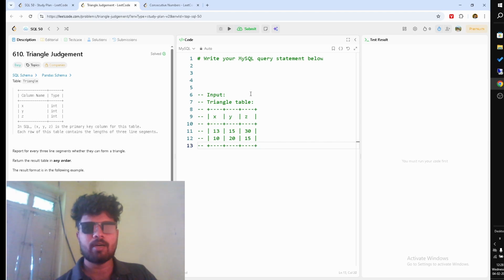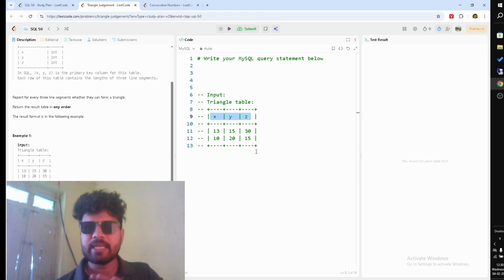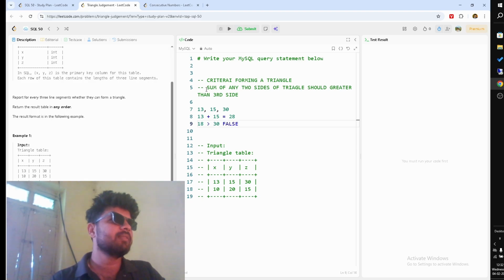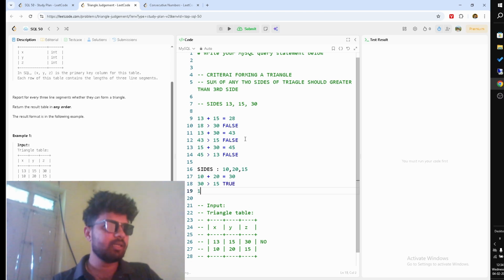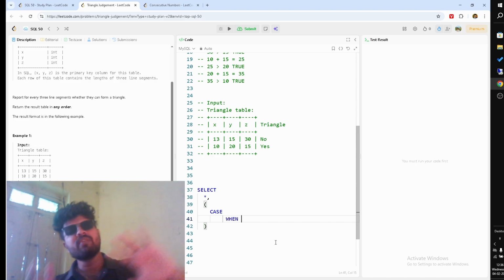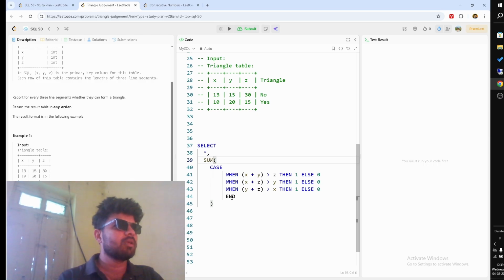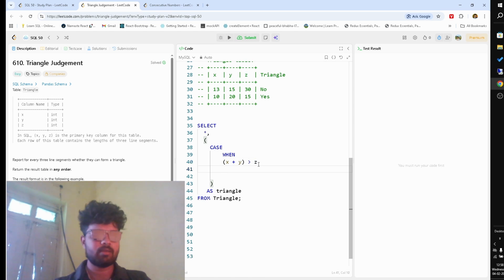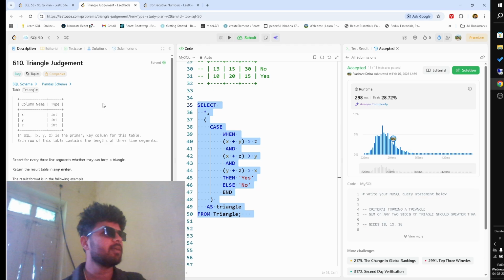SQL 50:Leetcode 610 - Triangle Judgement (InterviewPrepEssential)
🚀 ACE Your SQL Interview: LeetCode 610 - Triangle Judgement (Easy) 🚀

Crush one of the most frequently asked SQL interview questions with this step-by-step guide to LeetCode Problem 610: Triangle Judgement. This video is essential for any aspiring Data Analyst, Data Scientist, or Database Engineer looking to master SQL conditional logic and problem-solving.

🔗 What You'll Learn in This Tutorial:

Understanding the Problem (0:25): We break down the LeetCode 610 problem statement and the core concept of the Triangle Inequality Theorem.
Triangle Inequality Theorem (2:22): Discover the crucial mathematical criteria for forming a triangle: the sum of any two sides must be greater than the third side.
Step-by-Step Logic (5:13): See clear examples of how to apply the theorem to determine if given side lengths can form a valid triangle.
SQL Conditional Logic (7:52): Master the CASE statement—a must-have SQL skill for implementing complex conditional logic in your queries.
Efficient SQL Solution (12:00): Learn to write clear, concise, and efficient SQL code that demonstrates your mastery of database logic, leading to an accepted solution.
Interview Strategy (13:39): Don't just memorize solutions; learn the logic behind them! This tutorial provides the fastest way to understand and solve tricky SQL logic problems.